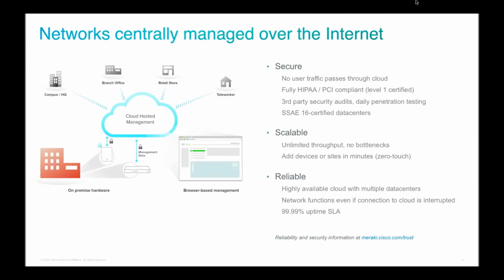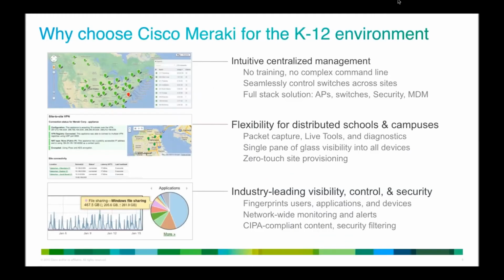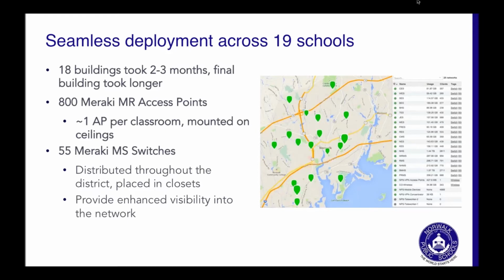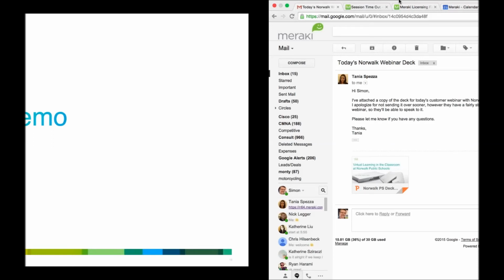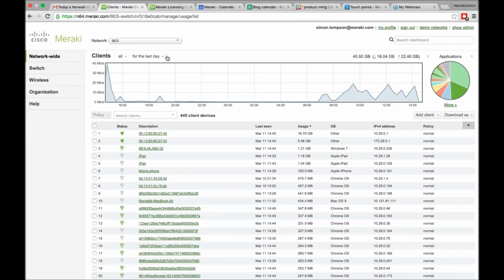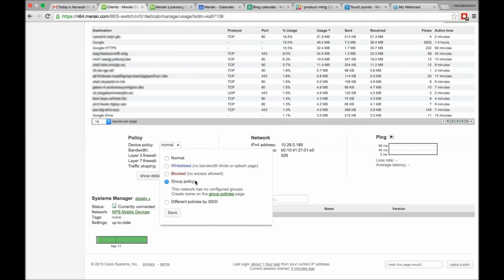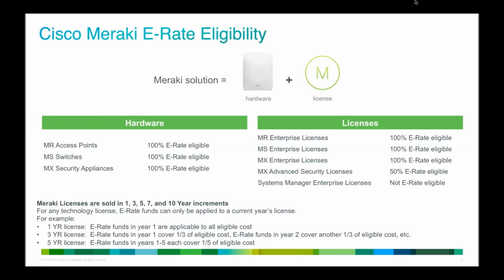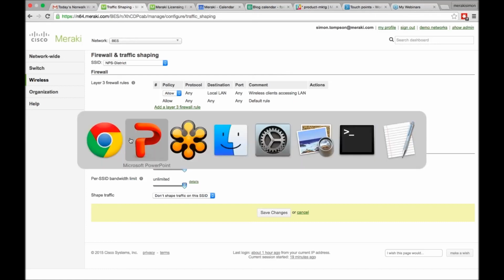Virtual Learning in the Classroom at Norwalk Public Schools [Webinar]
Norwalk Public Schools in Connecticut uses Meraki cloud-managed APs, switches, and MDM to support online learning initiatives for over 11,000 students spread across 19 schools. Reliable wireless is key for an educational environment based online, ensuring that students are able to access necessary resources, assessments, and instructional materials. Join us to learn more about how Ralph Valenzisi, Chief of Technology, Innovation, and Partnership, and his team at Norwalk PS use Meraki to support these mission critical learning initiatives.